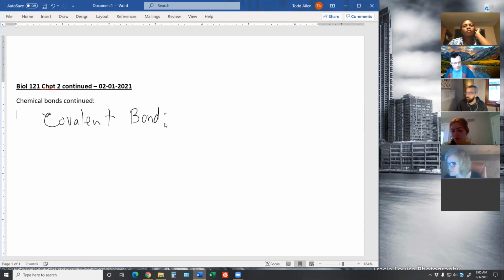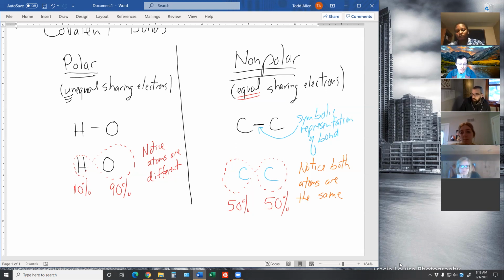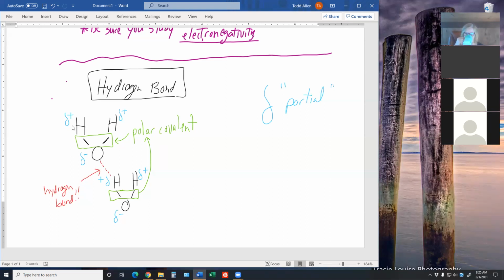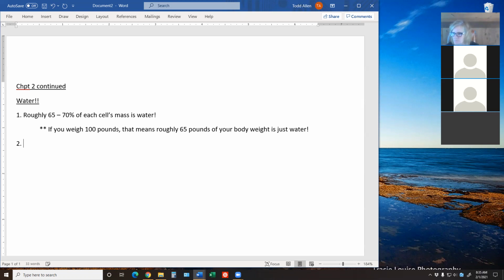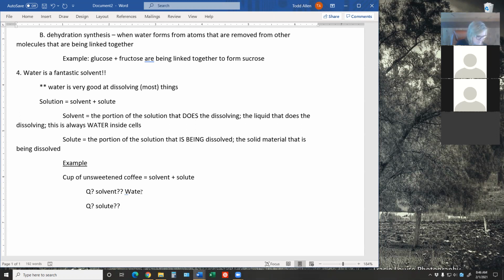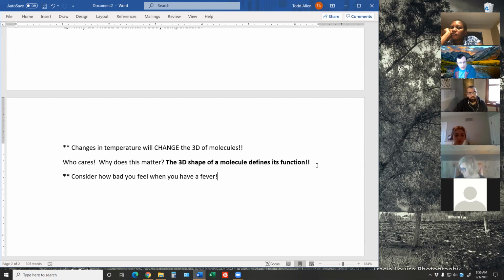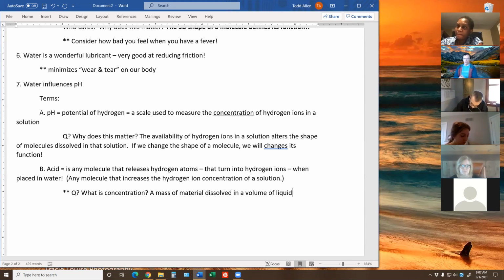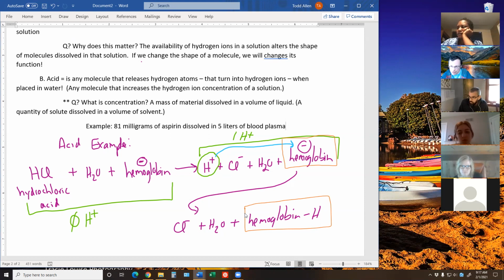Biol 121 MW Chpt 2 continued Lecture & Lab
A continuation of chapter 2 in lecture.

The end of the video has answers to the lab homework for exercises 1 & 2.